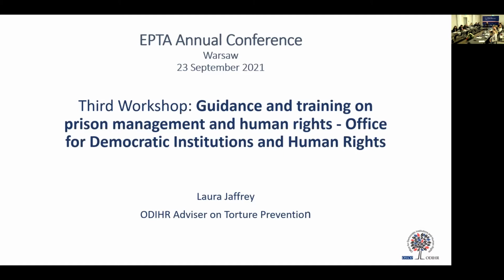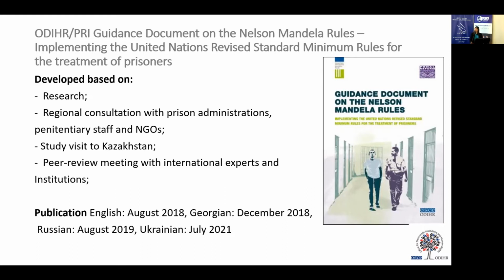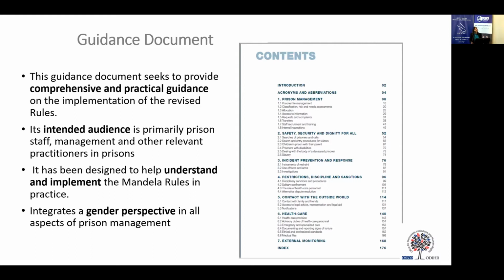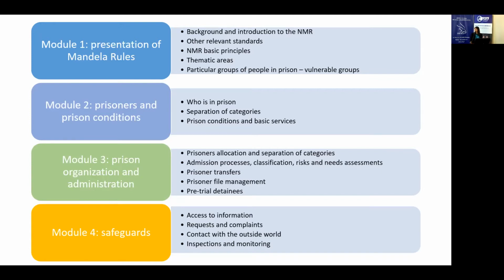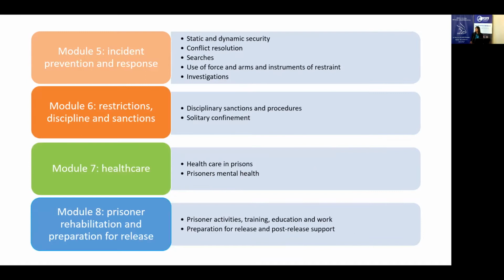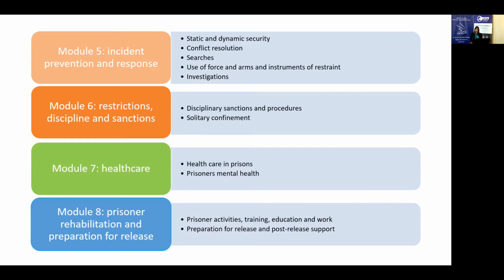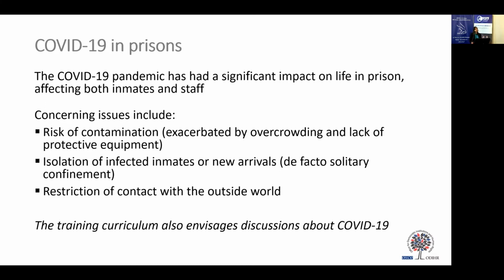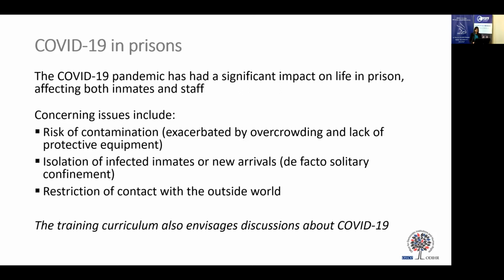14th EPTA Annual Conference (Day 3, part 3)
The EPTA Annual Conference was organized on 21-23 September 2021 in Warsaw by the Polish Academy of Justice on the theme “Prison Service in Time of COVID: Impact on training and teaching”. The video contains the following parts of the agenda:
-Guidance and training on prison management and human rights (Laura Jaffrey, Office for Democratic Institutions and Human Rights)
- Closing Ceremony